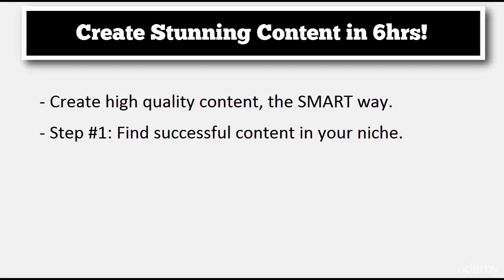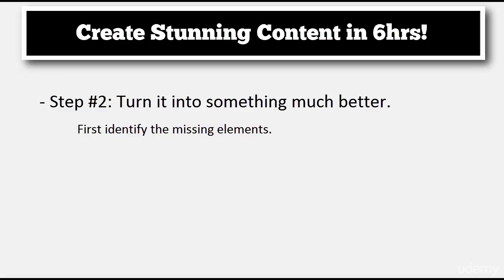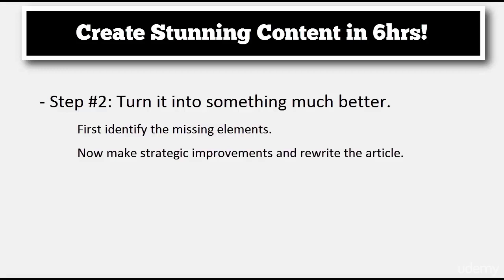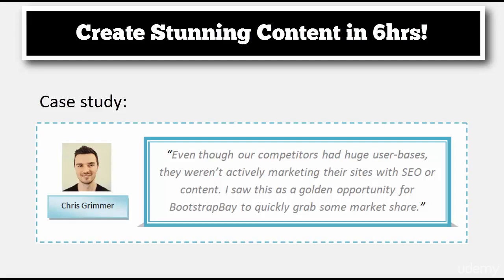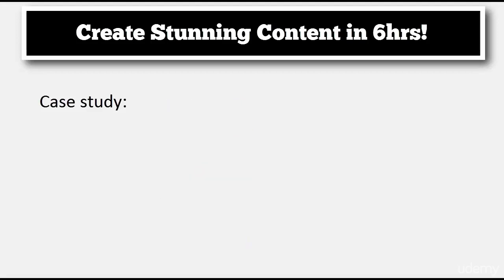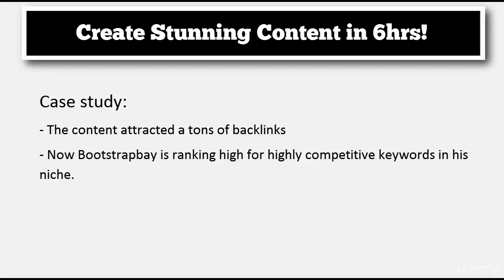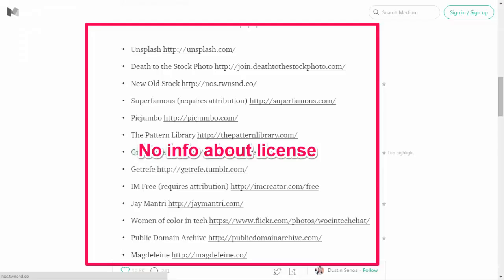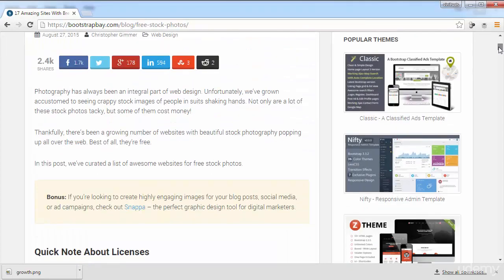Create Stunning Content in Just 6 Hrs - Case Study Included.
Quick and Dirty Marketing Secrets -Get Viral Website Traffic
Digital Marketing: Nifty Internet/Online Marketing To Get Viral Traffic To Your Website/Blog, Digital Marketing course